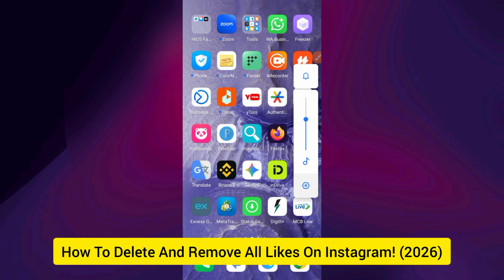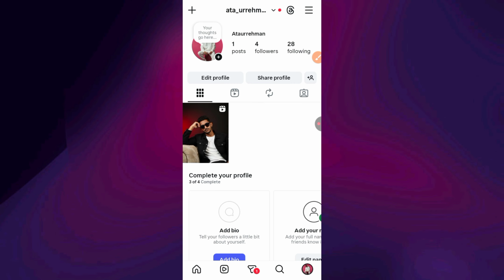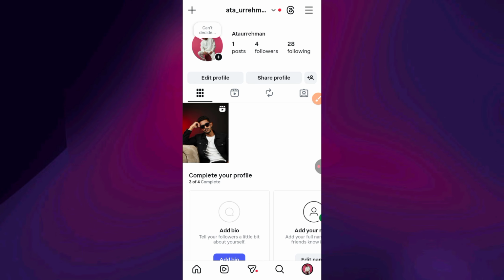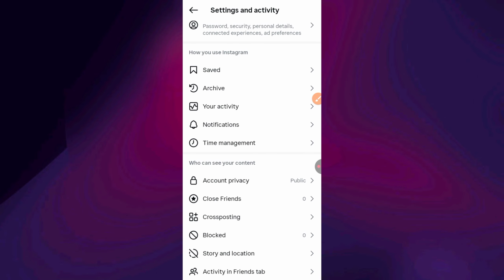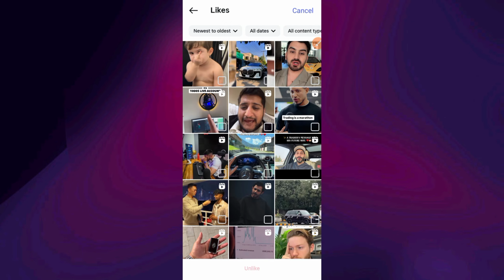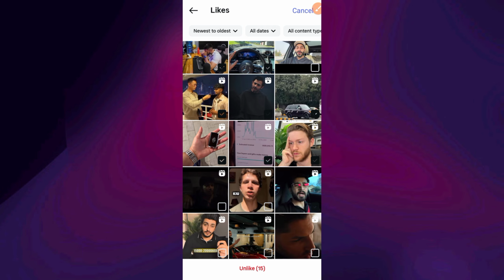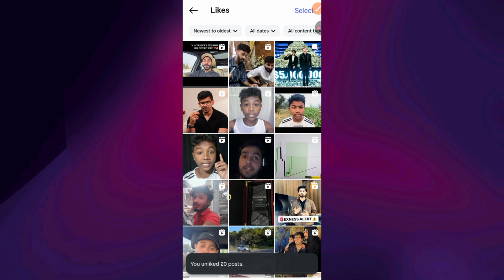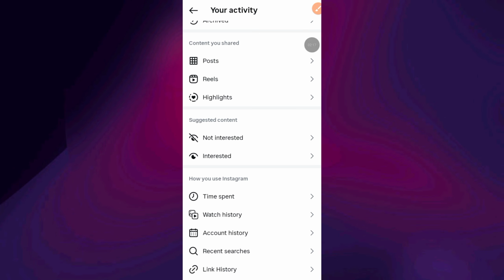How to Delete And Remove All Likes On Instagram